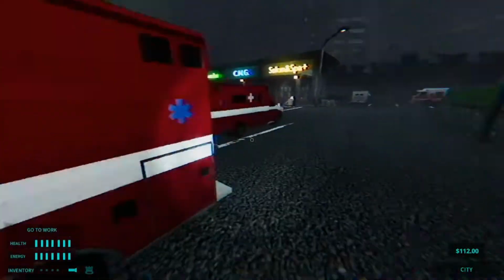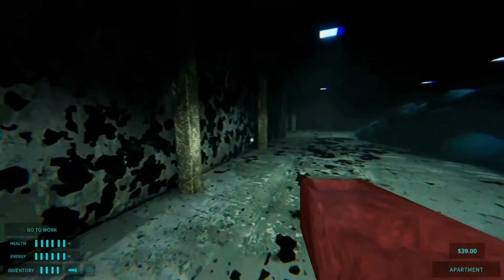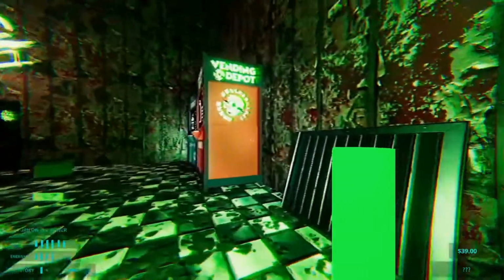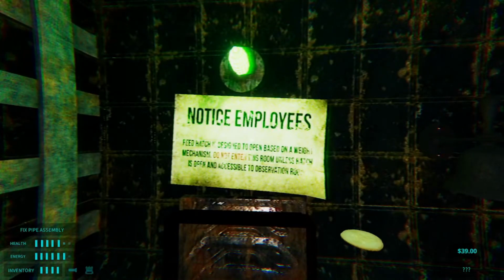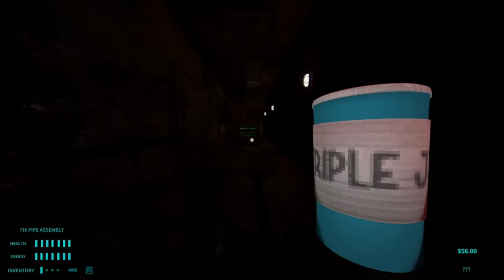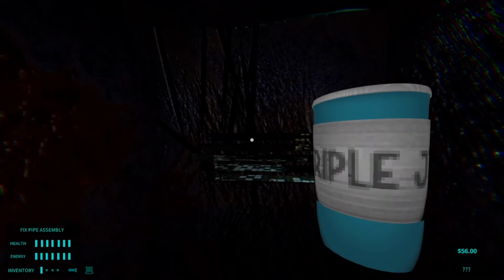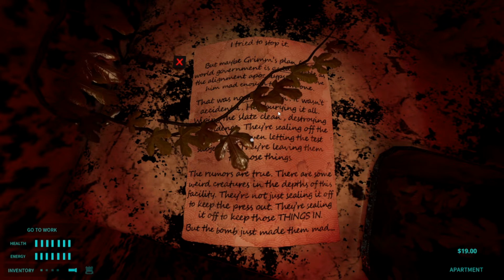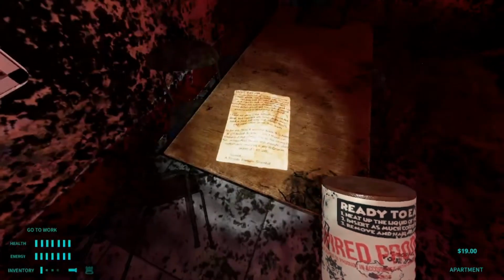Defeating the Animatronic Chicken and Escaping the Facility... | Happy's Humble Burger Farm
Today I play more of Happy's Humble Burger Farm.

Outro music by Tee Lopez "Double Take" OST from Sonic Mania Plus Encore Mode.